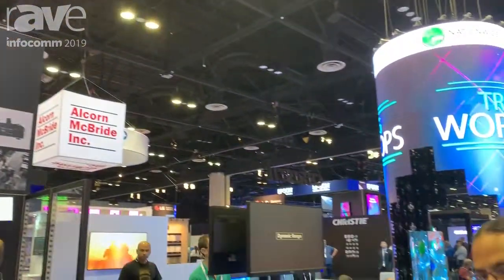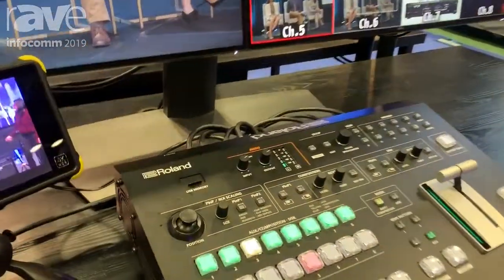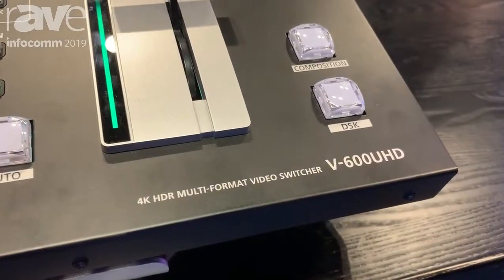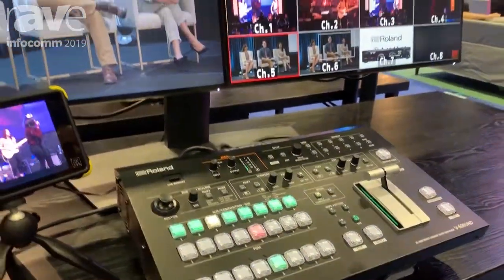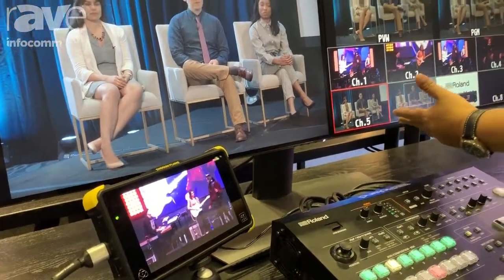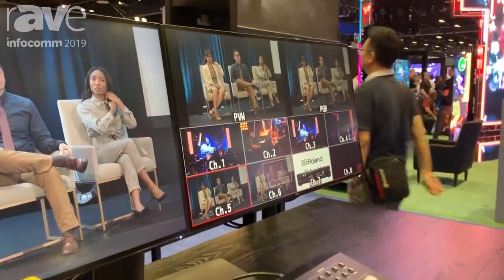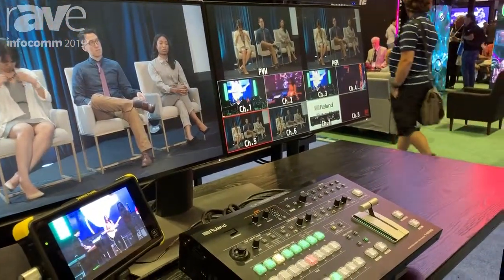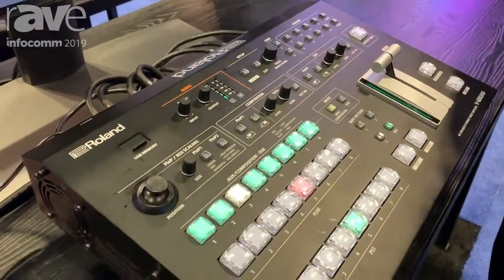InfoComm 2019: Roland Features V-600UHD 4K HDR Multi-Format Video Switcher